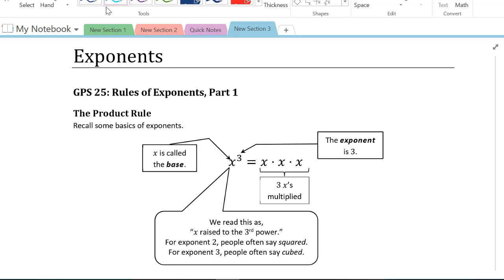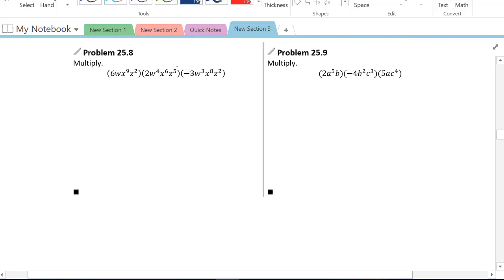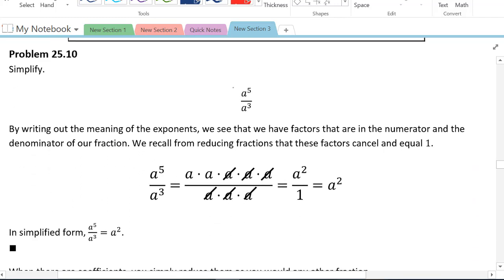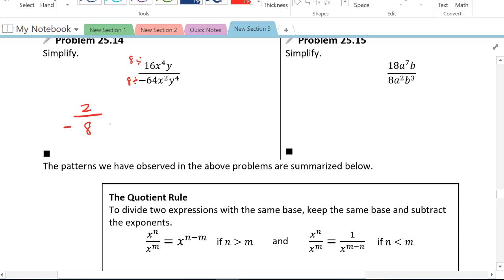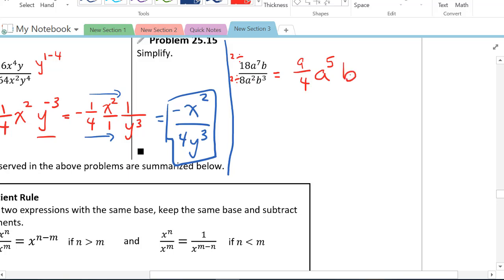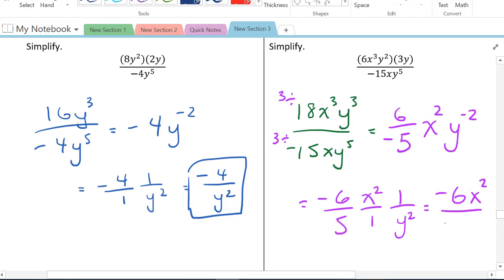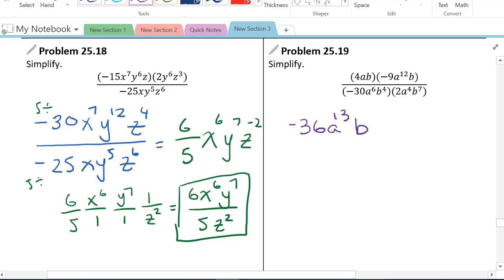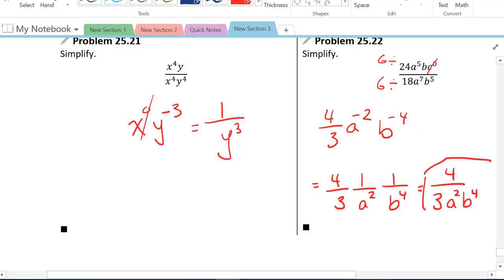25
*** NOTE: at 2:47 (#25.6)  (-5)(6)= -30 ***